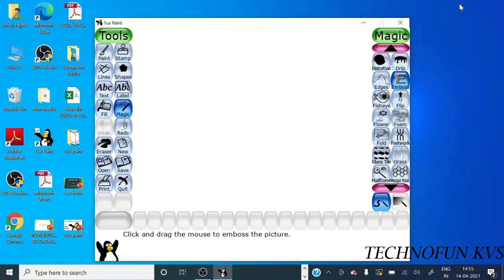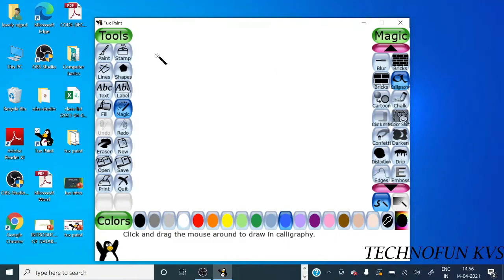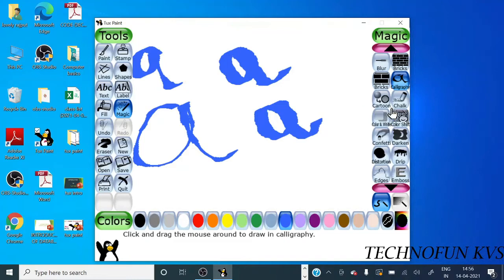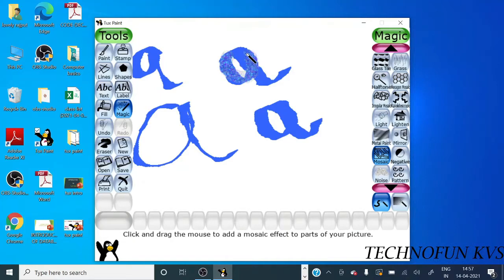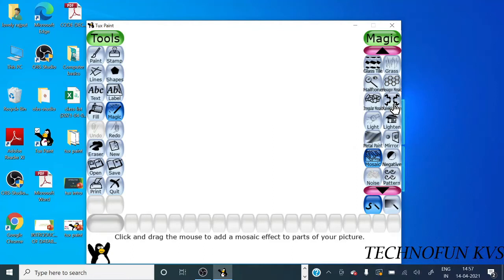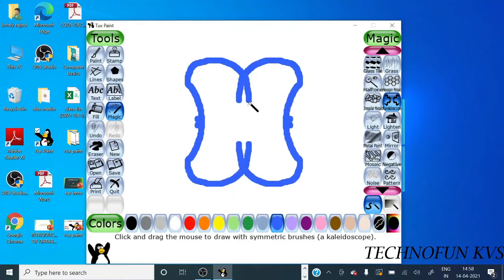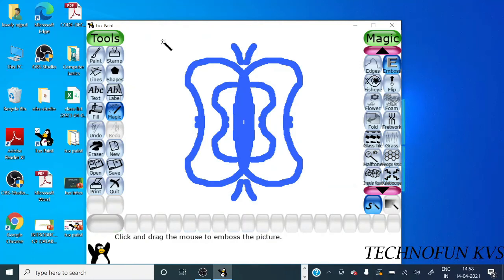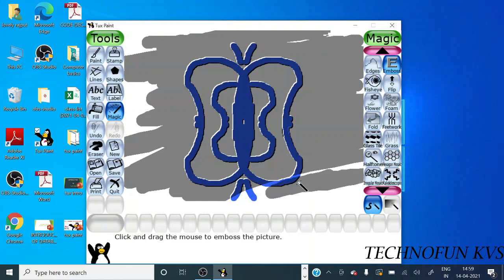Caligraphy Emboss Effect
Ms. Lovely verma , CI, Kendriya Vidyalaya Jankapuri